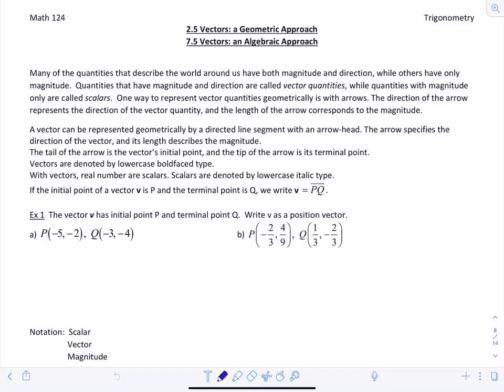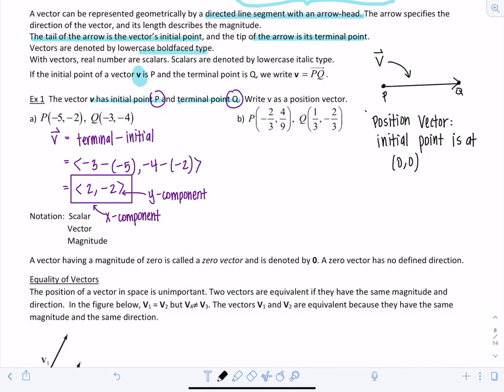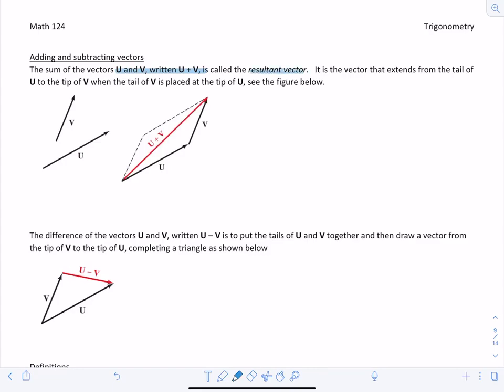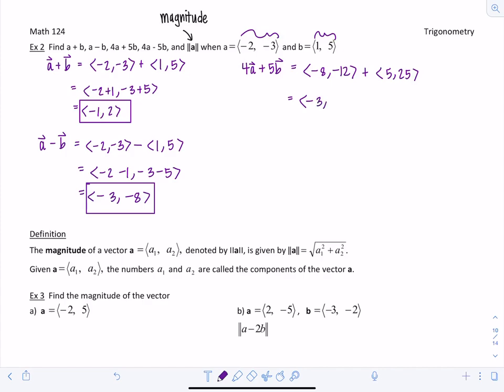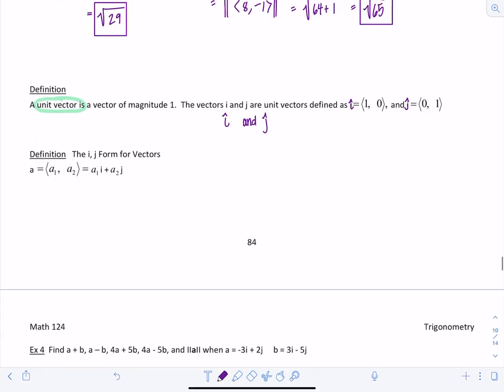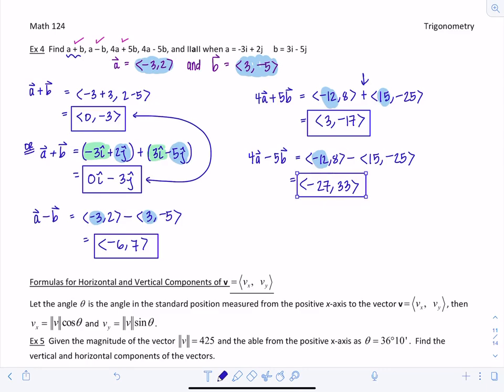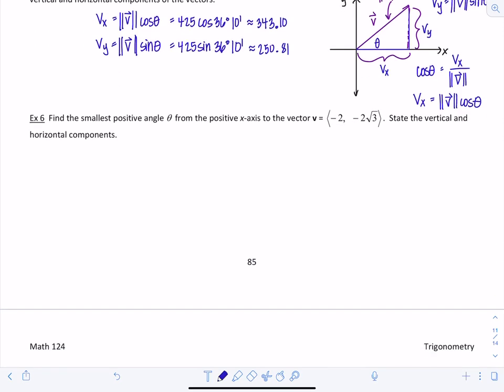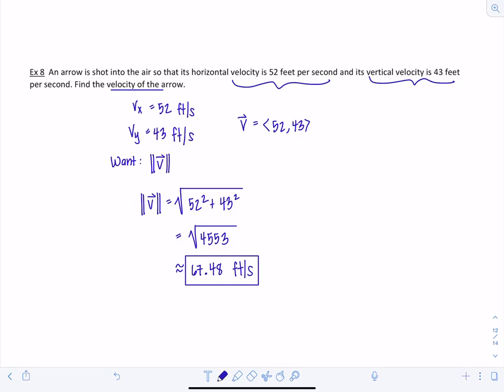Trigonometry: Vectors-A Geometric and Algebraic Approach (Sections 2.5/7.5) | Math with Professor V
Introduction to vectors, position vectors, adding and subtracting vectors; properties of vectors, unit vectors, magnitude of vectors; finding horizontal and vertical components.

xoxo,
Professor V

I'm also an Amazon influencer, so feel free to support and shop: